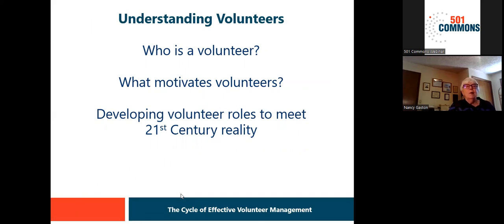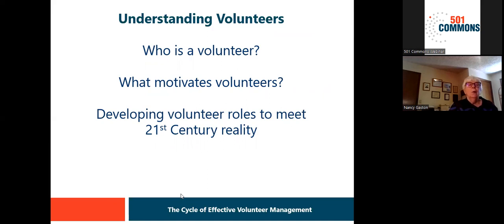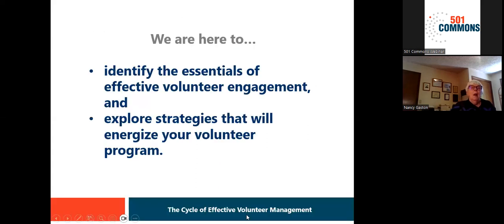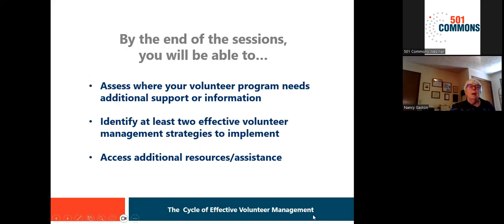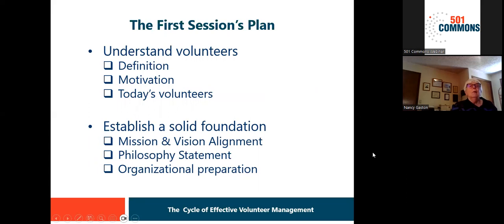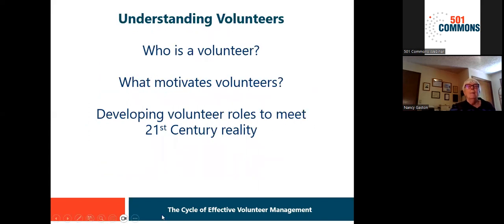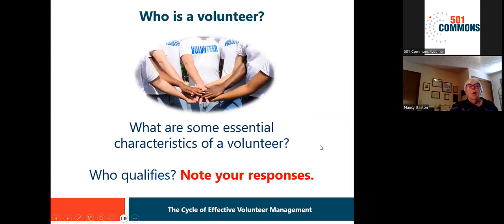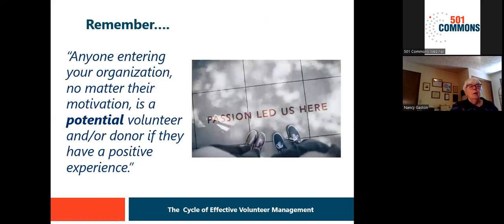Equipping, Engaging, and Retaining Volunteers 1.1